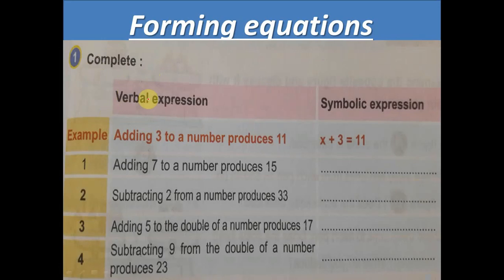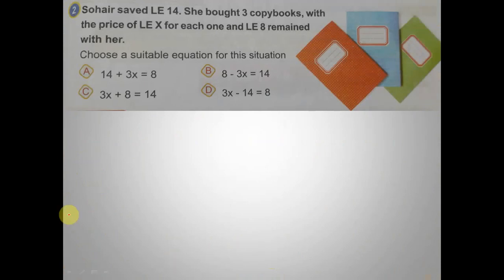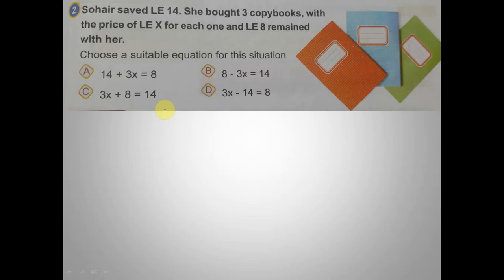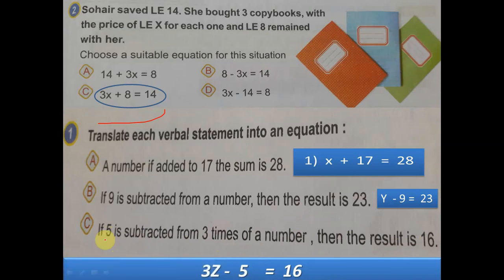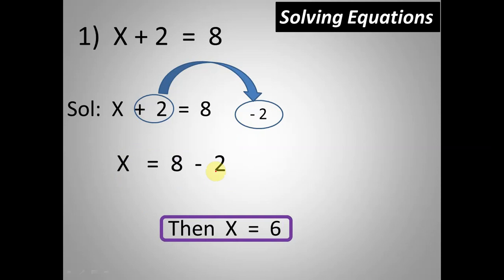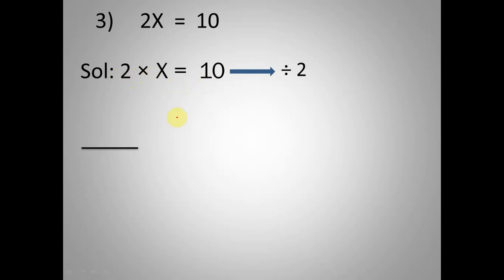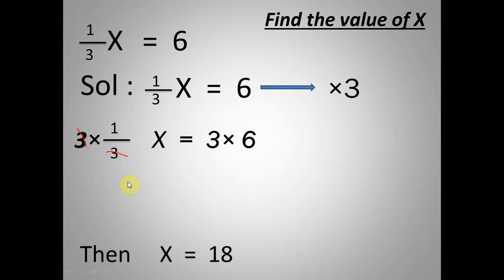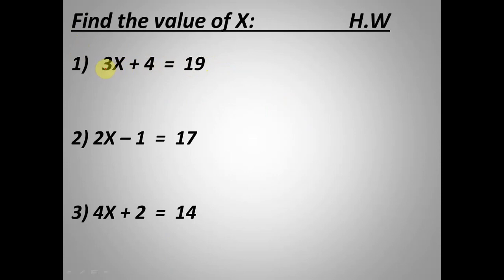Solving equations l primary 5 l second term 2022